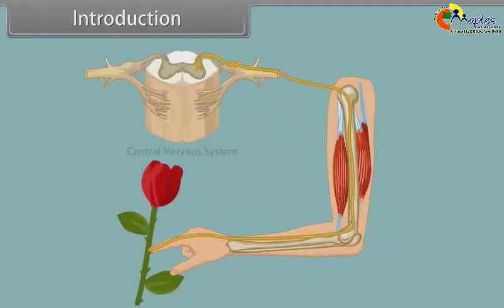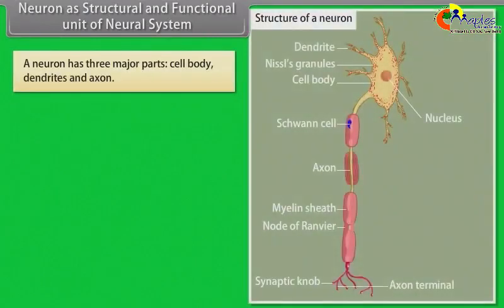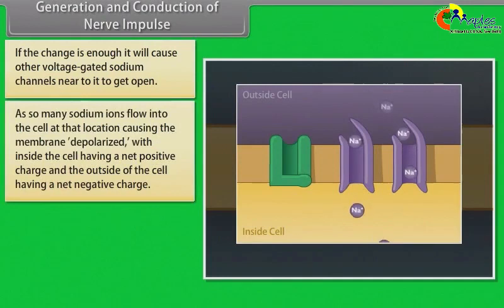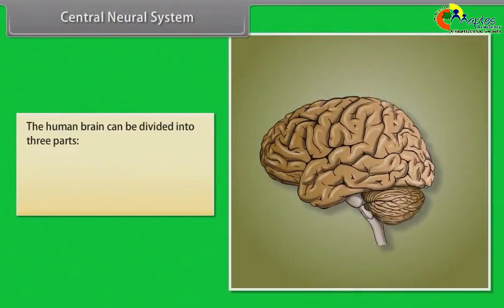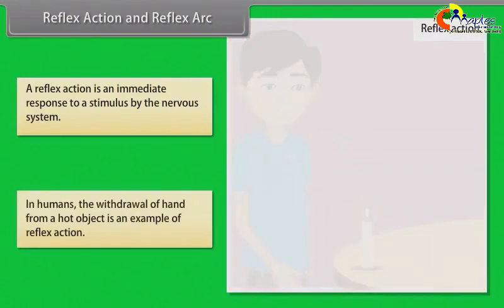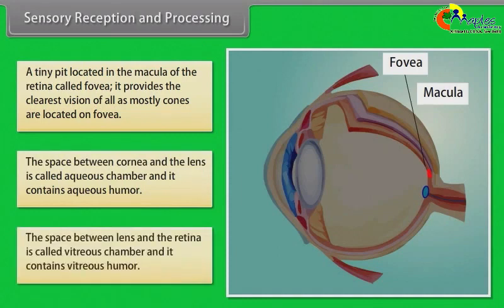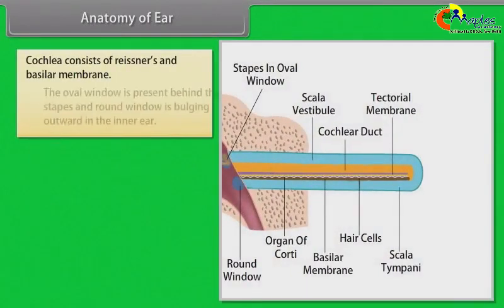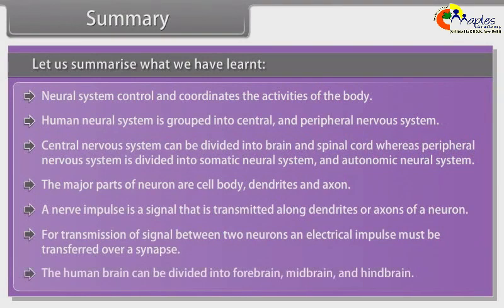Class- XI- Biology- Ch.-21- Nervous Control And Coordination